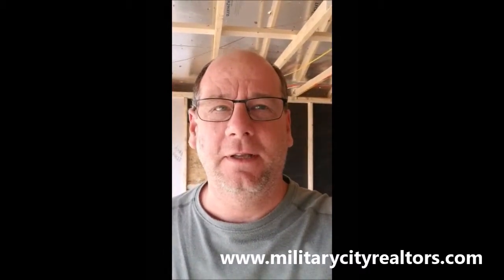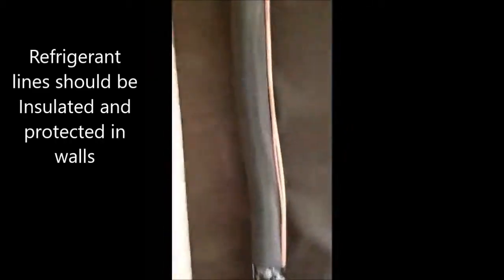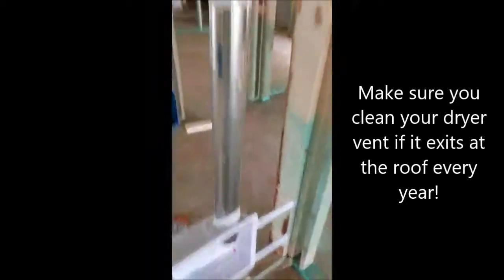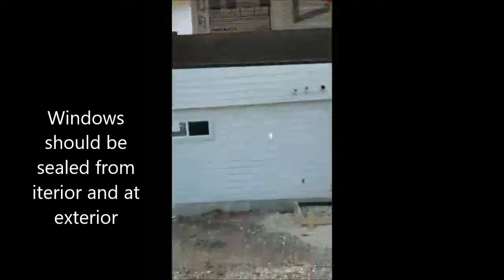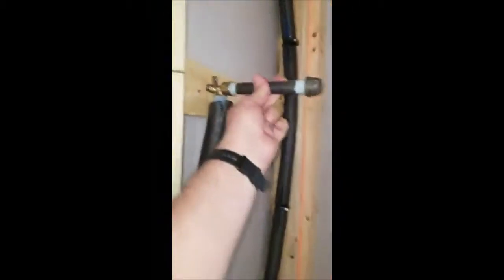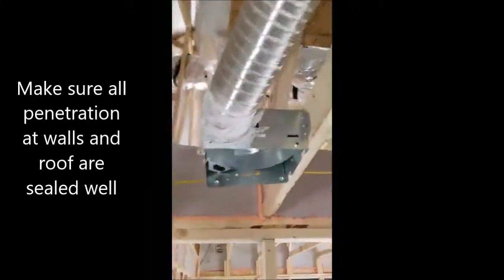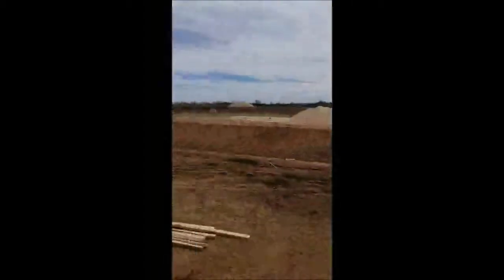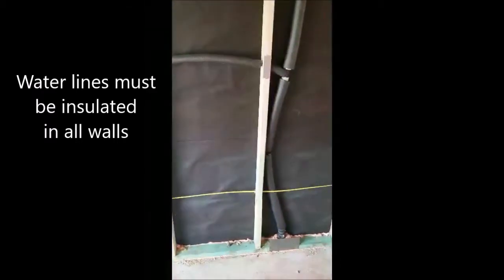New Home Framing Walk Though Video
This video is just a quick look at what you should be looking for after your home has been framed but no drywall has been installed yet. This is a quick example of a framing walk through. Note: This is a informal look as a REALTOR, always hire an experienced Licensed Professional Inspector for all your inspection needs. I was a professional inspector for over 13 years and did hundreds of framing inspections and 3500+. home inspections before becoming a  full time real estate professional 11 years ago. A full framing inspection would take about 1-1/12 hours.